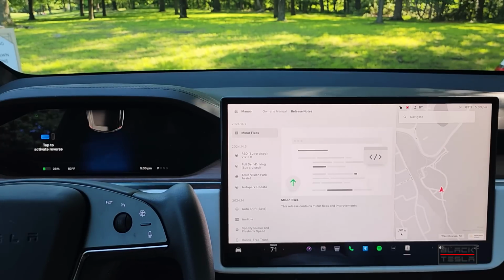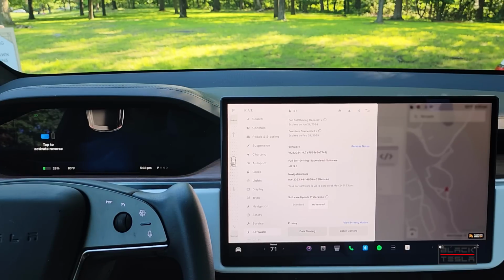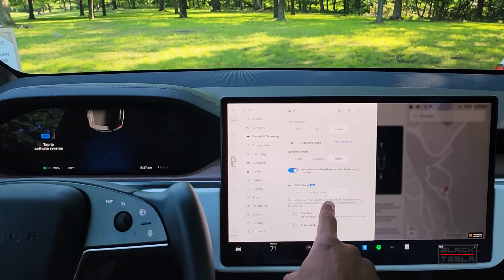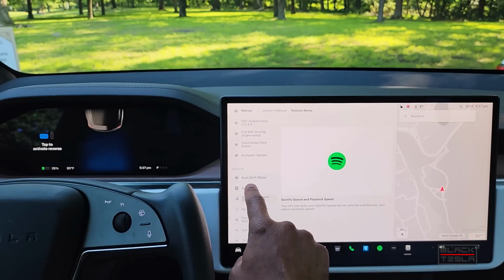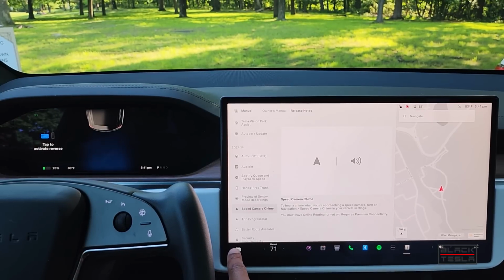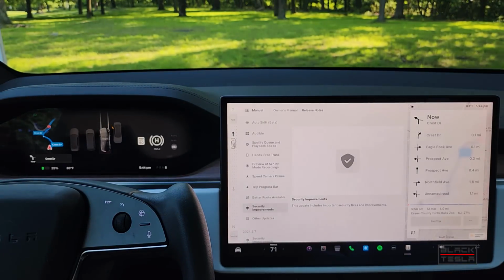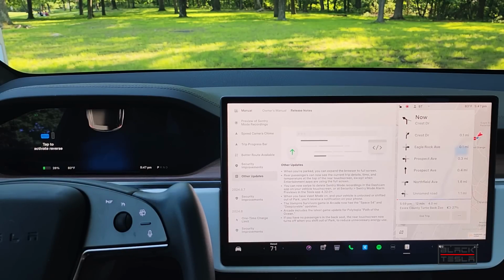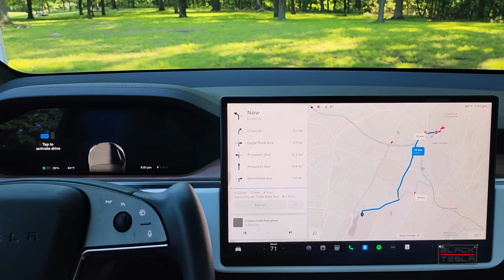Tesla Software Update - 2024.14.X (v12 UI and more)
We review Tesla's latest Spring update 2024.14.X and check out the new v12 UI as well as the other cool features released.

// CAR CONFIG //
Car: Model X
Trim: Plaid
Hardware: 3.0
MCU: 3.0